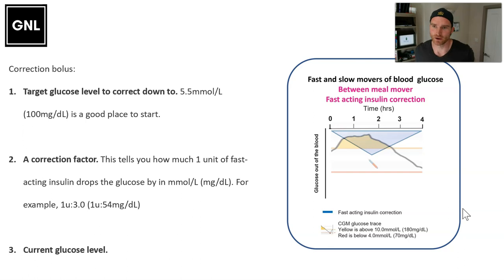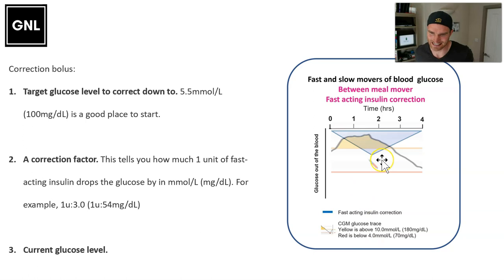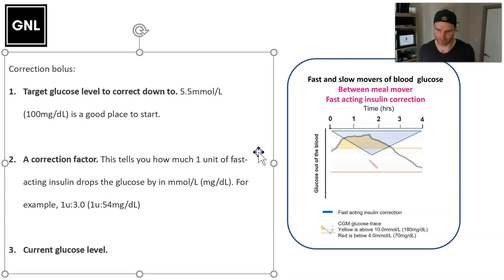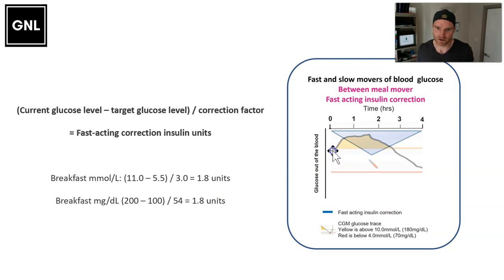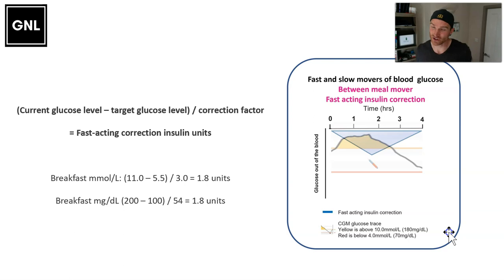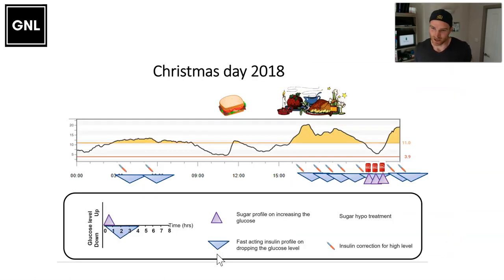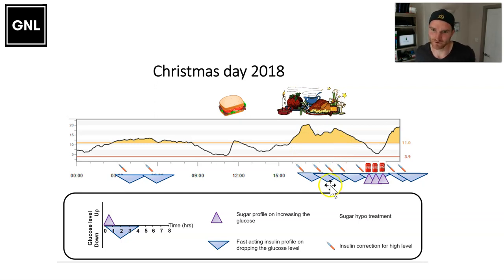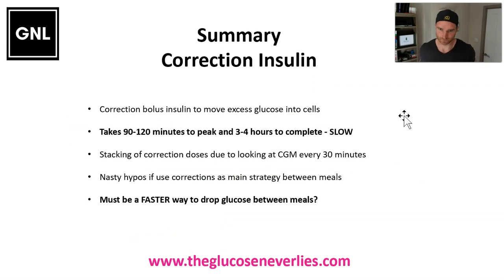T1D Foundations 05 — Correction Insulin | GNL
John Pemberton (T1D since 2008, Diabetes Dietitian, Time in range 99% using Dynamic Glucose Management) teaching his wife and kids how to manage diabetes.

Its a sequential video series going through; Introduction, Foundations, Dynamic Glucose Management, Mealtime Insulin Guide and Exercise Guide

To get all the infographics, resources and contact John - go

or you can follow him on Twitter @mm640g

The Glucose Never Lies® | Independent diabetes education
☕ Support the podcast GNL via Stripe.com/gnlfree

GNL Ltd — Directors: John Pemberton, Anjanee Kohli, Phil Hayes
Scientific Advisers: Dr Dessi Zaharieva (Stanford), Prof Othmar Moser (Medical University of Graz), Dr Adrian Brown (UCL)

Support GNL GNL via Stripe.com/gnlfree

The Glucose Never Lies® is a registered trademark of The GNL Ltd. Company No. 16733595. UK VAT No. GB 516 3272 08.